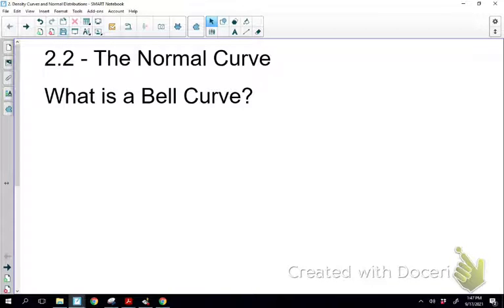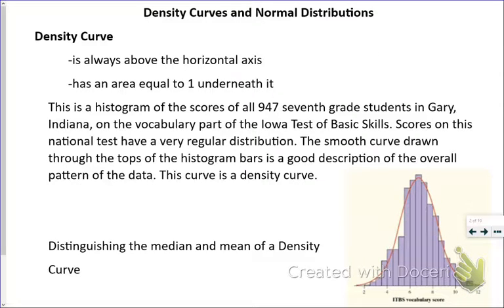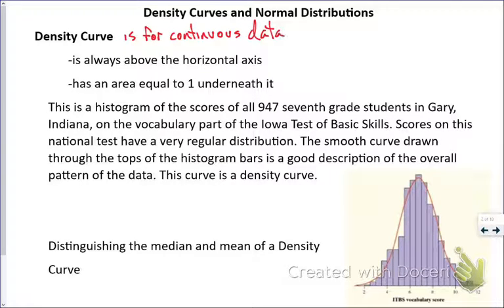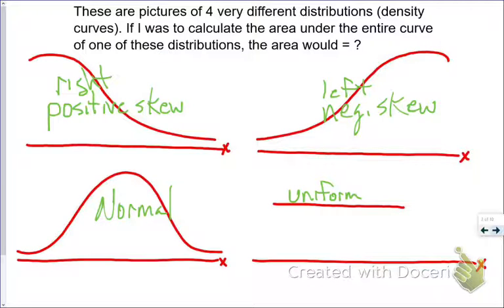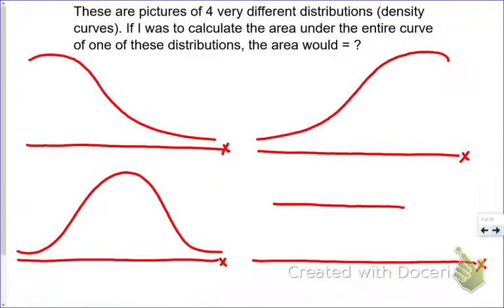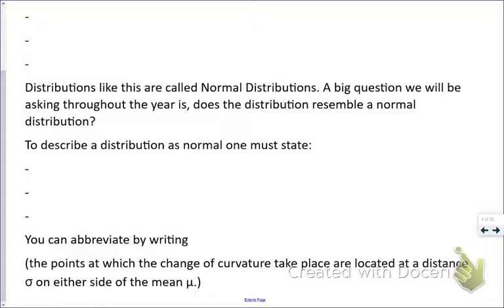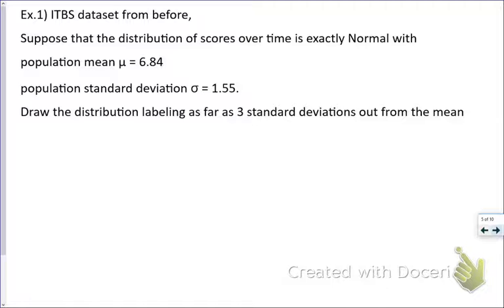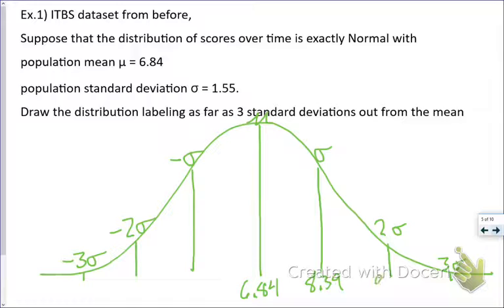9/15/21 2.2a the normal curve